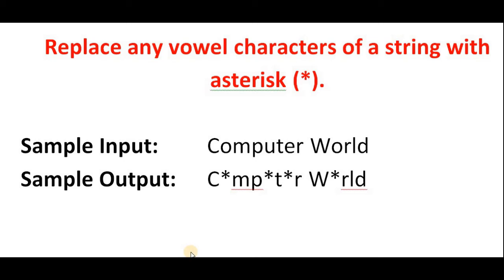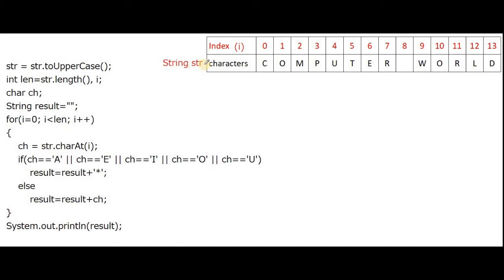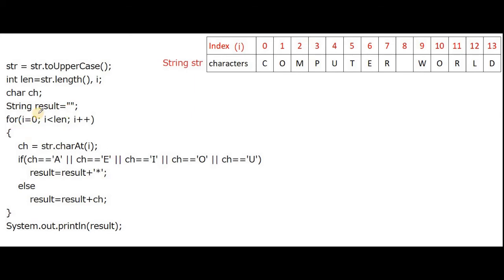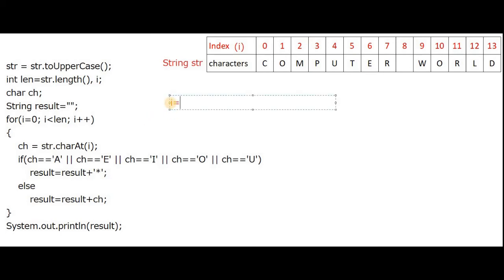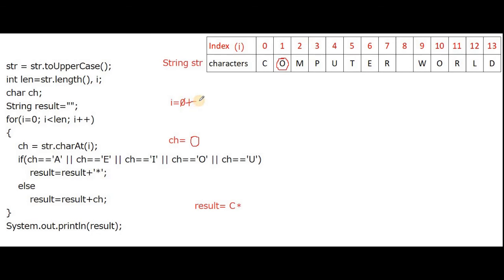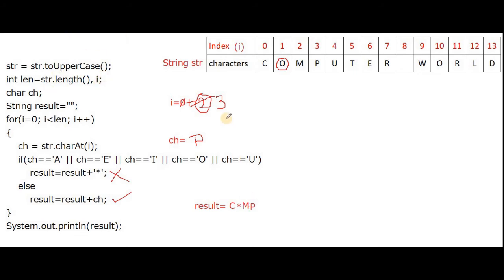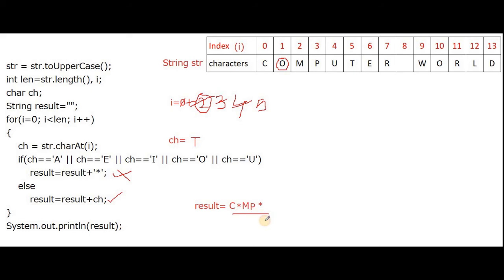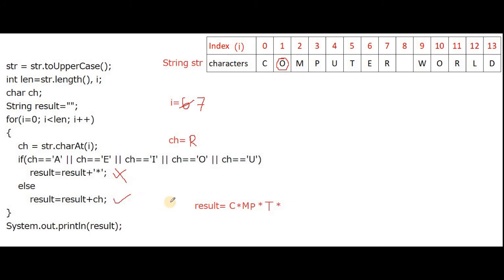Vowel Replace with asterisk (*) | Java program | ICSE Computer | ISC | Character replace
In this video, there is a program to convert any vowel character with asteris (*) symbol.